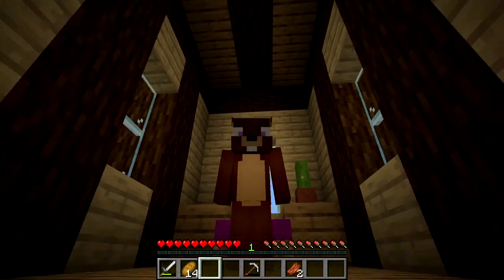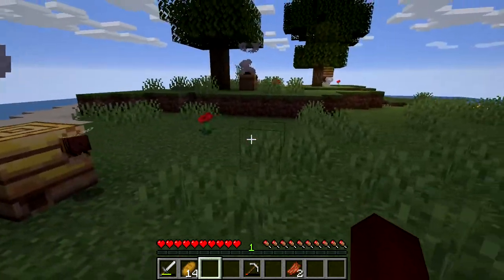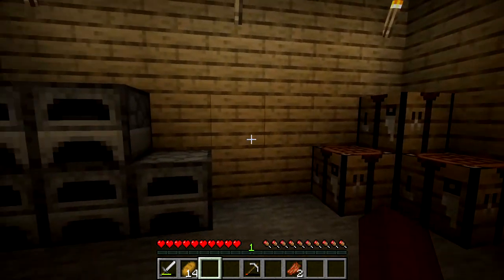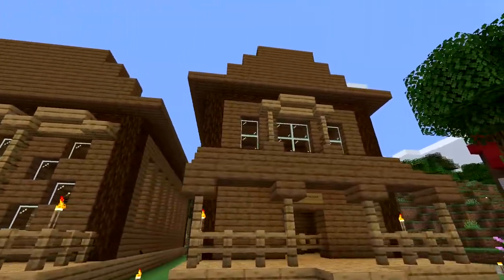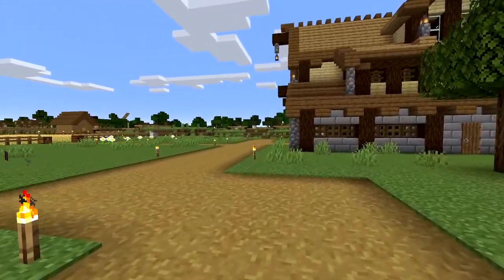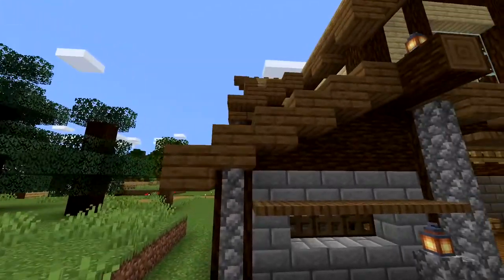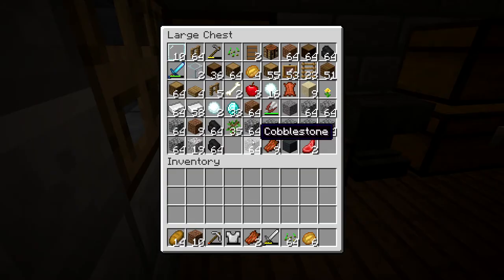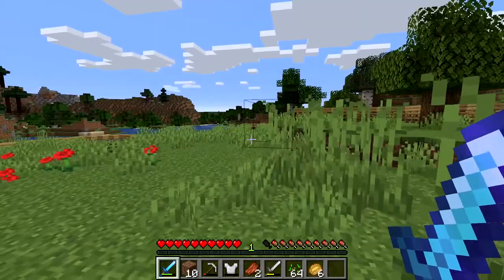Ranch House Tour! - Minecraft Idiots SMP #10 *FINAL*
Final episode of Minecraft idiots season one :)